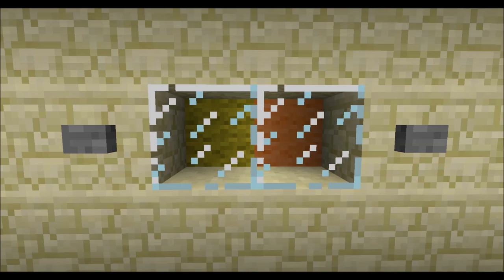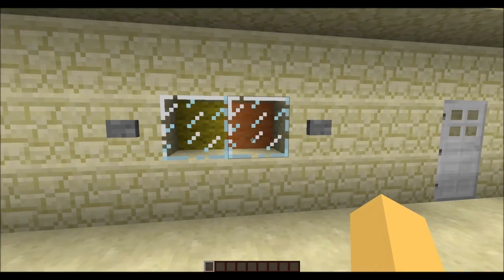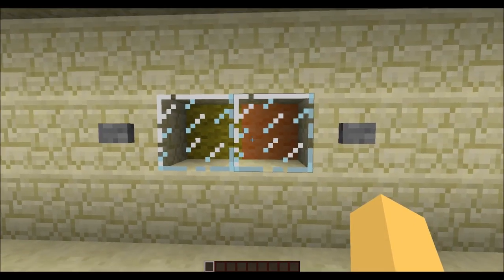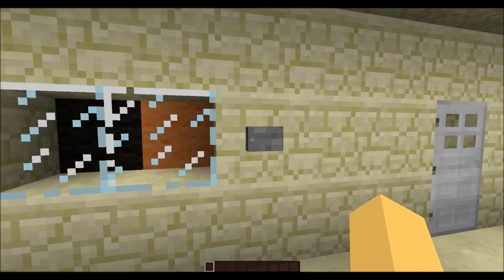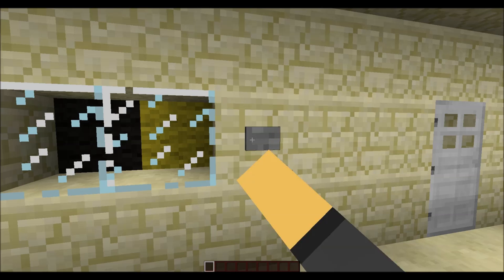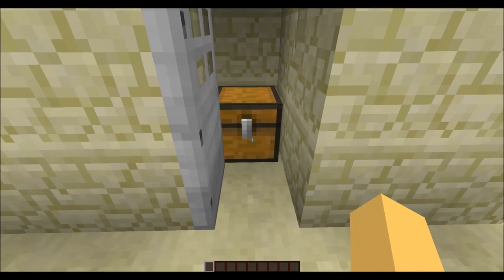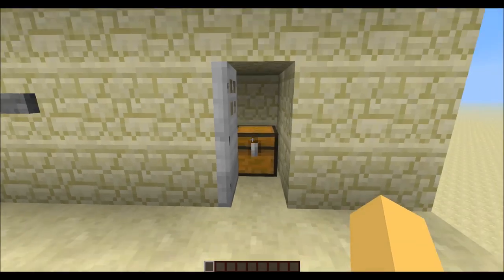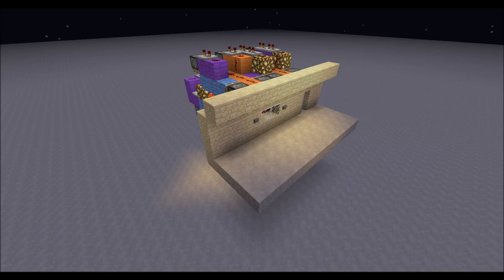Redstone Contraptions: Combination Lock [100 combos]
This is an amazingly compact and simple combination lock

I owe all credit to Mumbo Jumbo! Check out his channel

Ill do a tutorial if i get enough views/likes